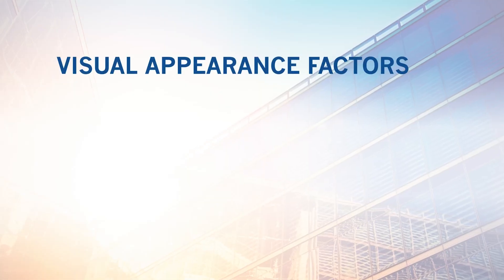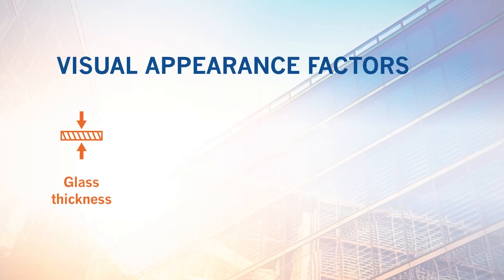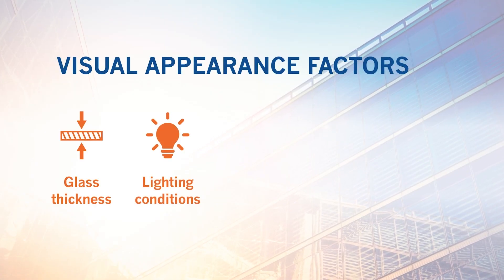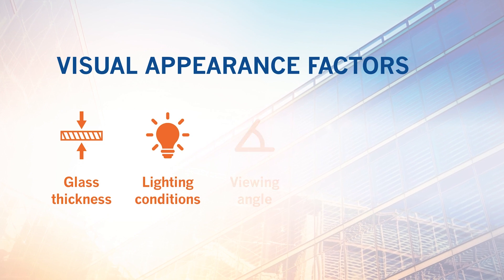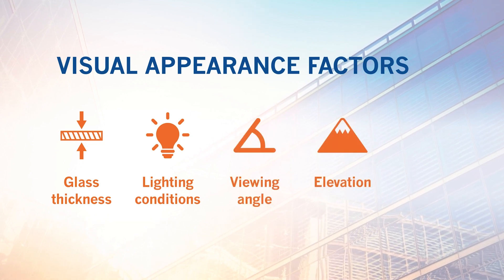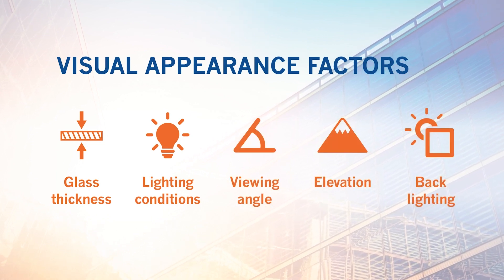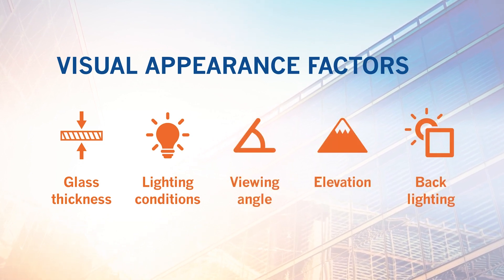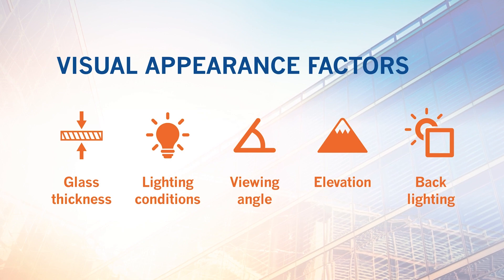Glass Anisotropy - 2 Min Technical Tip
Prevent uneven heating or cooling that causes glass defects. Experts at HHH Equipment Resources share best practices.

Transcript:
Anisotropy is the stress or strain patterns in the glass that we see that commonly, we, we've always called it as iridescence. It's caused by uneven heating or uneven cooling in the furnace of the quench. It commonly shows up, if you're wearing polarized sunglasses, as dark colored splotches or spots.
Basically, what we want to do is have a lower convection temperature or convection fan speed. Lower furnace temperatures also help lower oscillation speeds and randomness in the oscillation distance will help to reduce this differential stress in the glass.
If the problem is in the quench or if the iridescence shows up more in the quench as a quench pattern, which is the most common, normally the movement of the quench needs to be addressed.
The nozzle condition, the condition of the holes, the back-pressure slots; all of those items, which can affect the way the air impinges on the glass, need to be looked at.
The other issues like glass thickness, lighting conditions, viewing angle, elevation and even backlighting can also have an effect on the visual appearance of the stress pattern differentials.
We're aware that anisotropy is ""the latest buzzword"" in the industry.
Should you have any questions regarding this, please, give us a call.